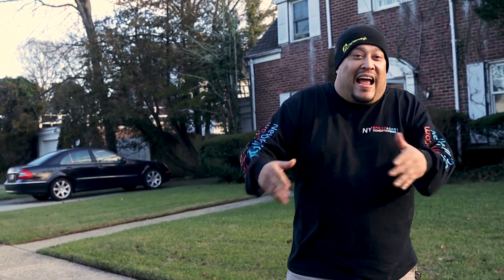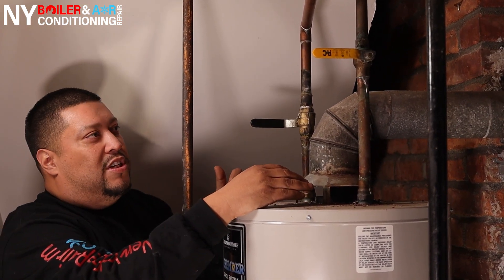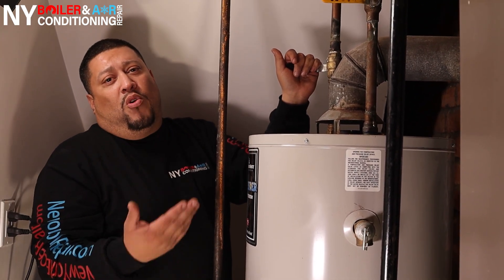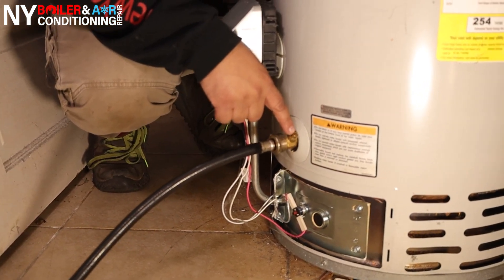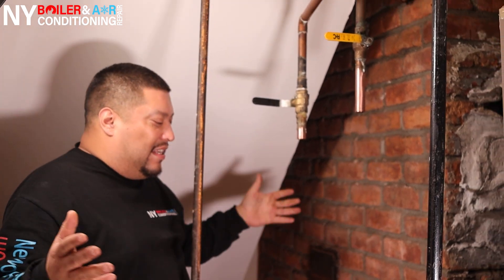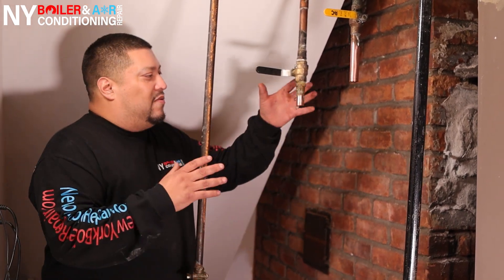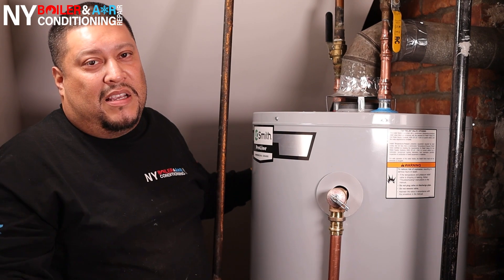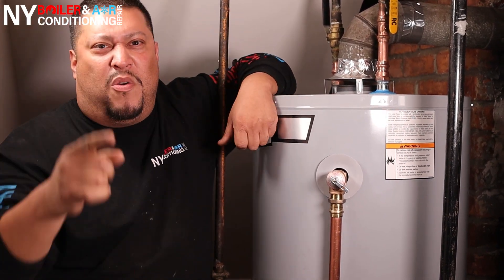40 GALLON WATER HEATER INSTALLATION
How To install a 40-gallon Water Heater Smith?
This is the Whole installation process explained.